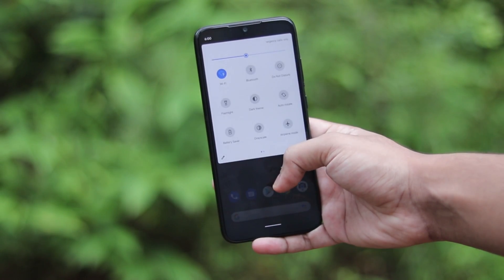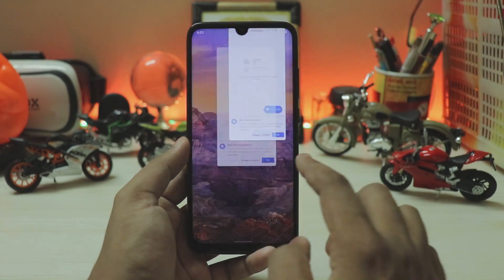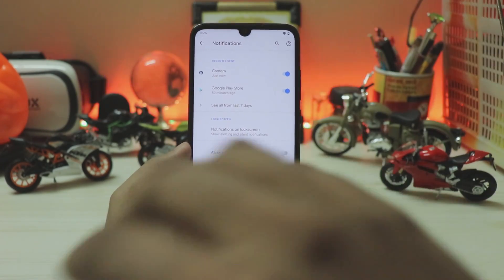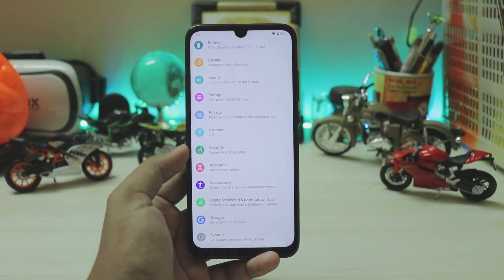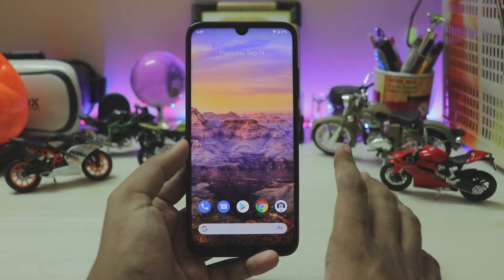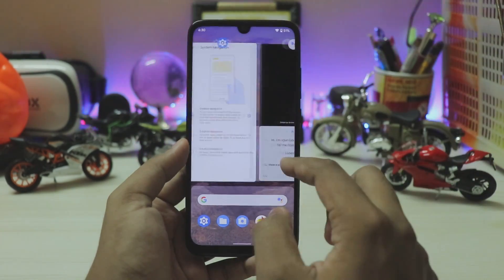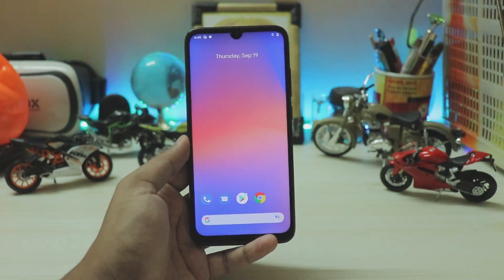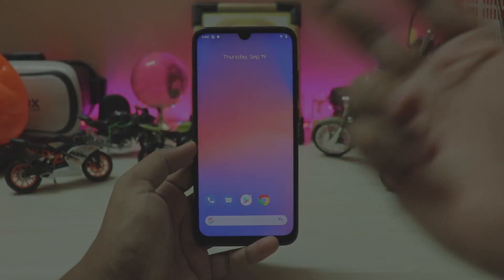Download Android 10 for Redmi Note 7 Pro | Install & Review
A huge thanks to devlopers for bringing Android 10 for Xiaomi Redmi Note 7 Pro so early Stable and with Pixel Experience skin.

Discovering searches:port,xiaomi iphone,mi latest smartphone,law sites,va loan,car insurance,violet,q beta,miui 11 download,official update